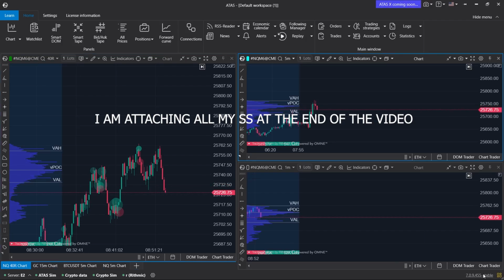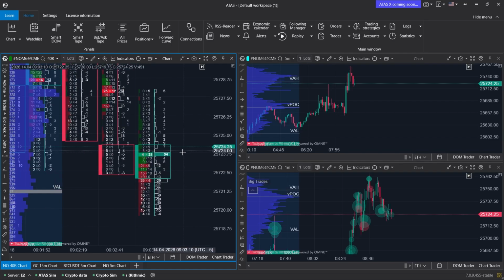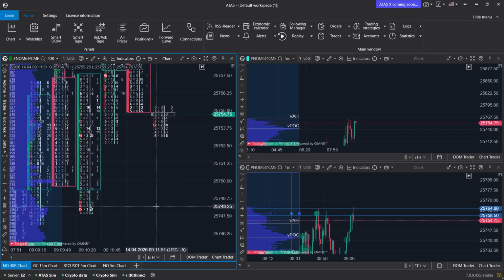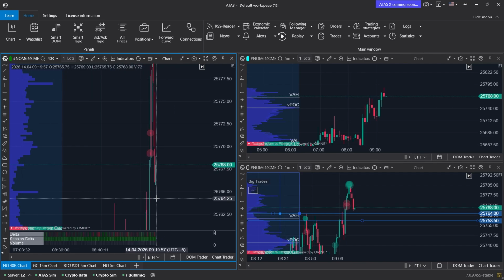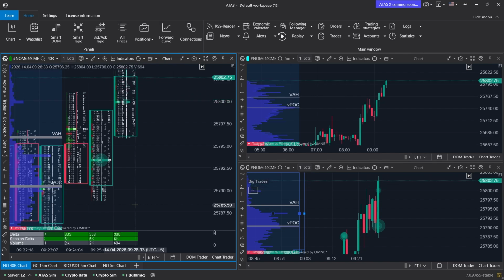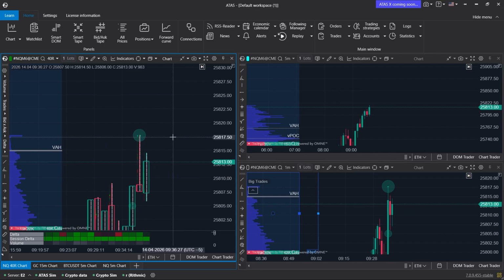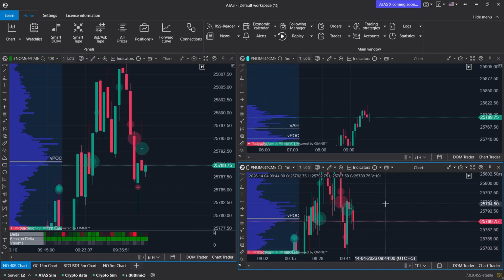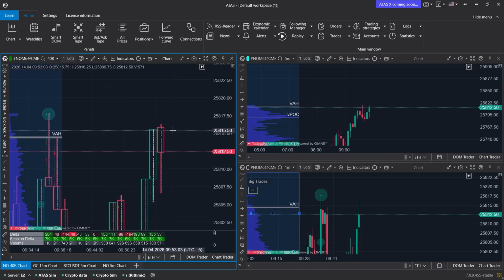14APR2026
The content provided on this channel/video is strictly for educational and informational purposes only and should NOT be interpreted as financial, investment, or trading advice.

I am NOT a licensed financial advisor, broker, or investment professional. Any opinions, strategies, or ideas presented are purely personal and for educational discussion.

Trading Forex, Stocks, Crypto, and other financial instruments involves substantial risk of loss. You may lose all or more than your initial investment. Past performance does NOT guarantee future results.

Nothing in this content constitutes a recommendation, solicitation, or offer to buy or sell any financial instrument.

By viewing this content, you agree that you are solely responsible for your own financial decisions and outcomes.

Always conduct your own research and consult with a registered financial advisor or professional before making any investment decisions.